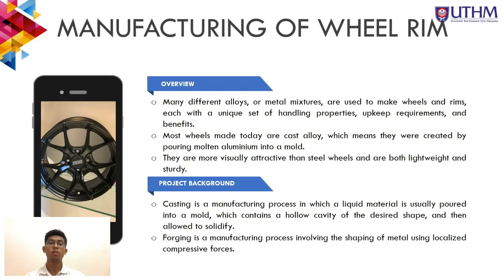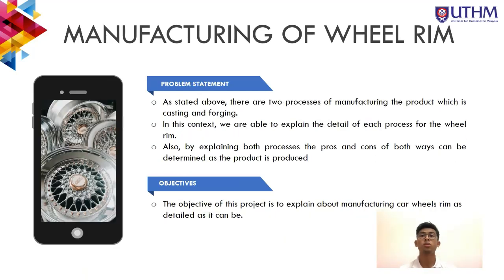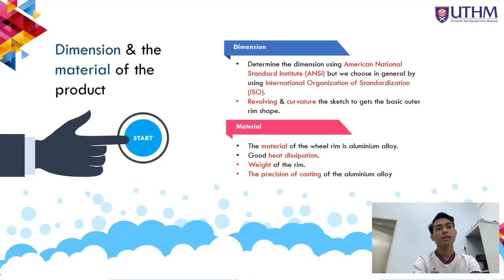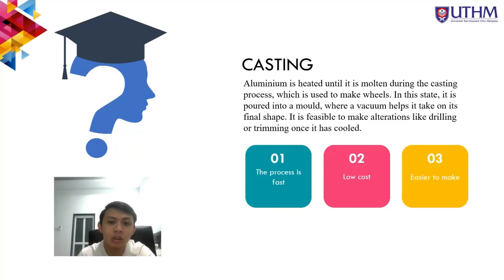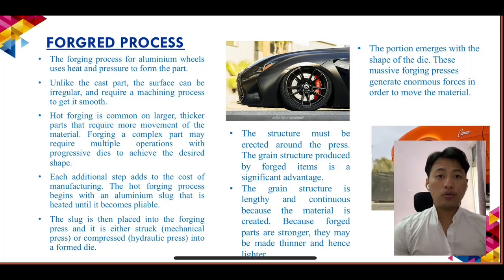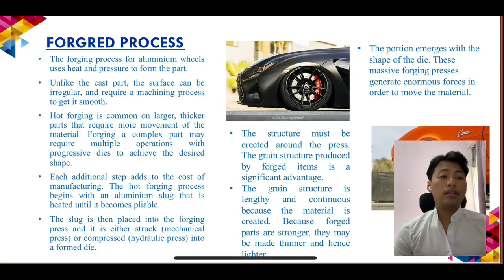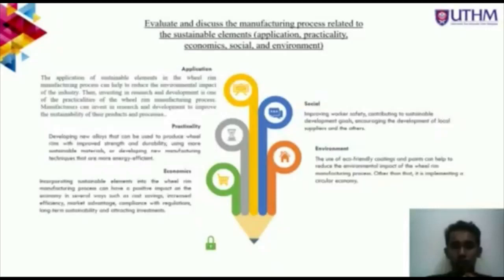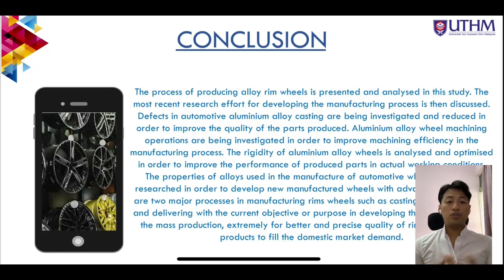BDA 31403 Manufacturing Technology S1G4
Group 4 Section 1 Project presentation for Manufacturing Technology BDA31403.